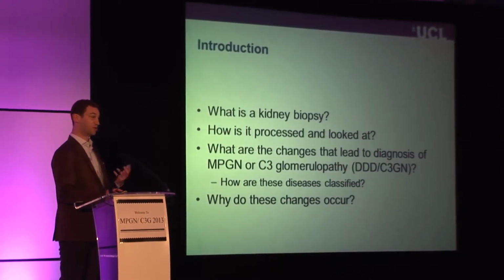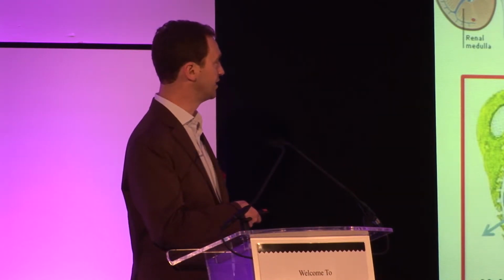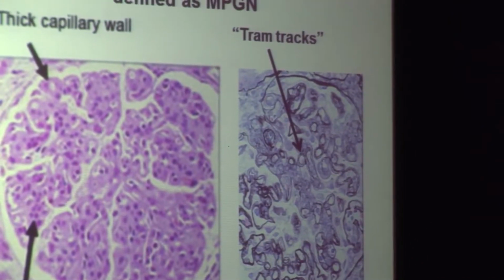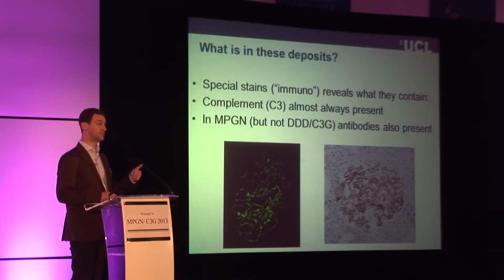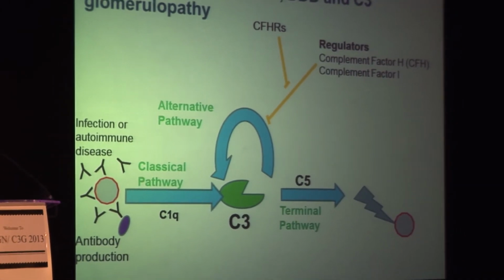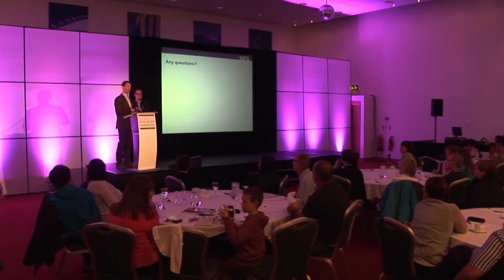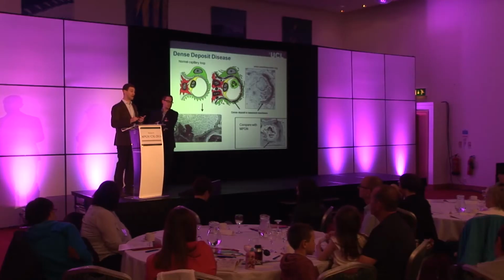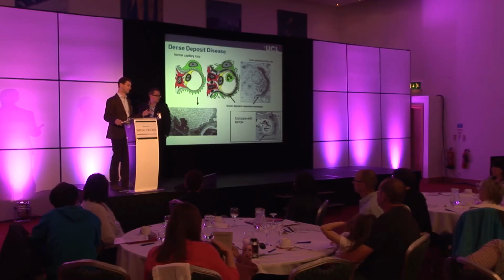What are MPGN/DDD/C3G -- what your kidney biopsy tells us. MPGN and C3 Glomerulopathy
What are MPGN/DDD/C3G from the MPGN and C3 Glomerulopathy conference 2013. Guest speaker Dr Daniel Gale, MRC Clinician Scientist and Consultant Nephrologist, University College London